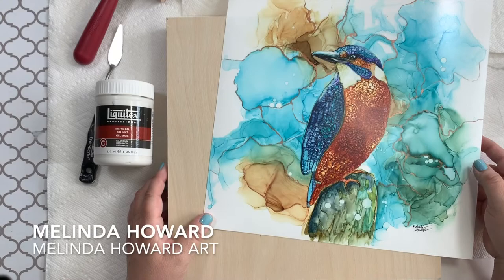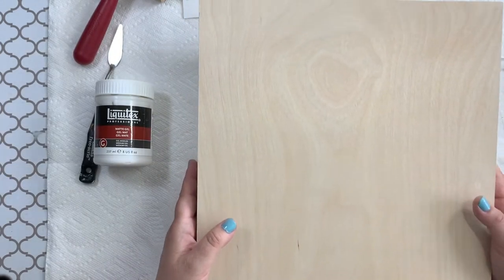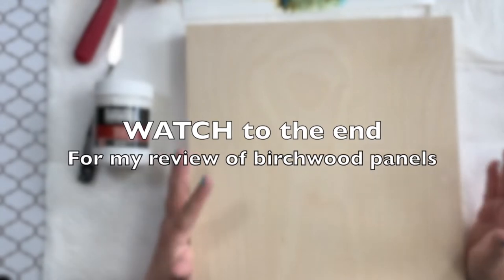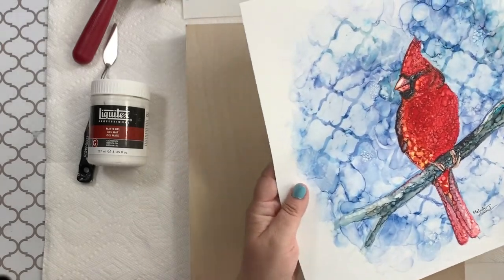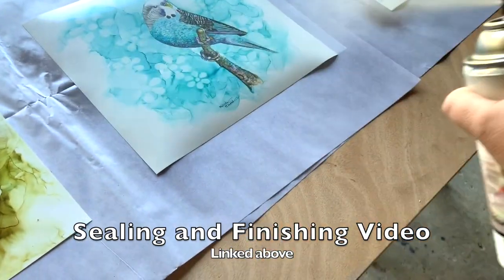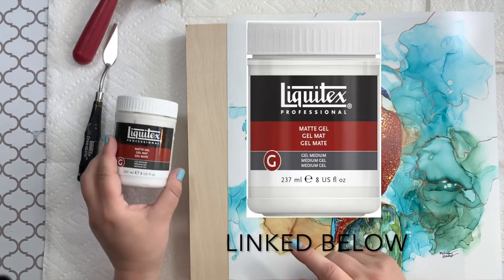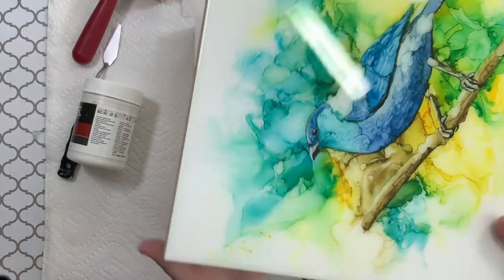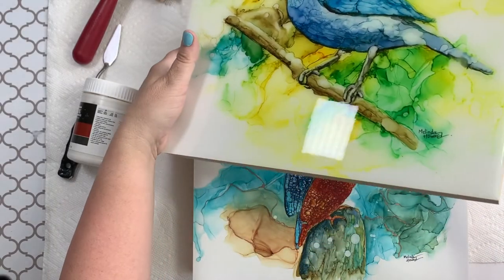ATTACHING ALCOHOL INK Artwork to a natural birch wood panel and a short review of 2 different brands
TUTORIAL video on how to MOUNT / ATTACH alcohol ink artwork to a 12x12 natural birch wood cradled panel. (1-1/2" depth). I will also give you my opinion and REVIEW of 2 different brands of birch wood panels I have used.

PRODUCTS USED IN THIS VIDEO:

Liquitex Matte Gel Medium
Art Alternatives 12x12 Wood Panel
U.S. Art Supply 10x10 Wood Panel
(U.S. Art Supply is currently sold out of 12x12 size - I will update the link once they are restocked)
Grafix Plastic Sheet